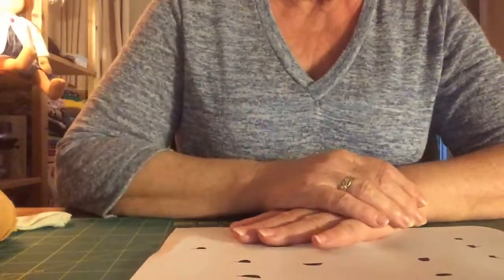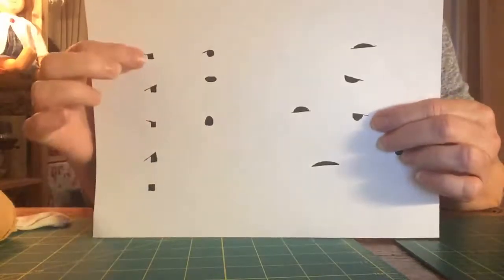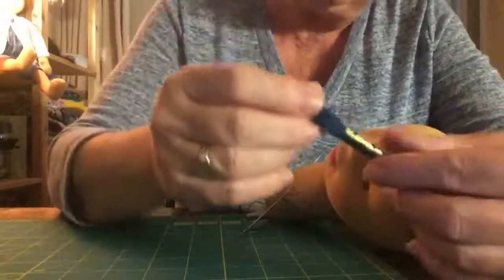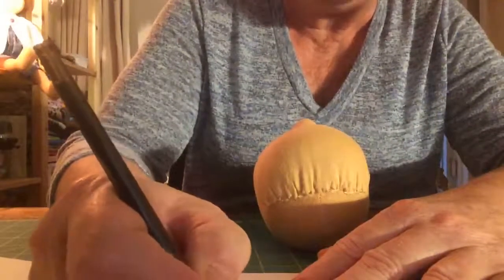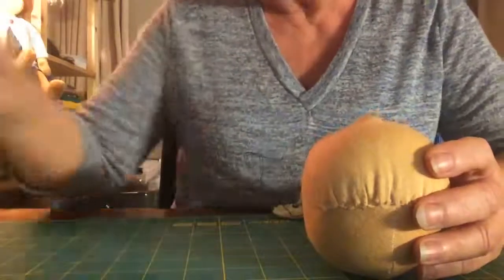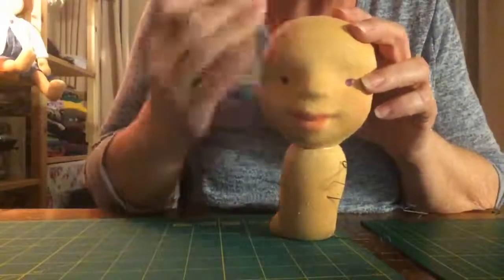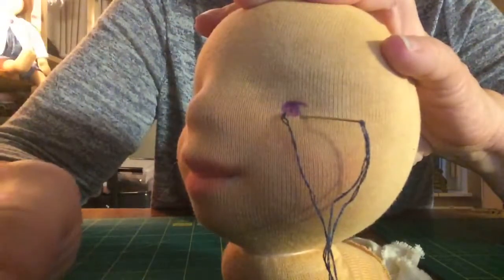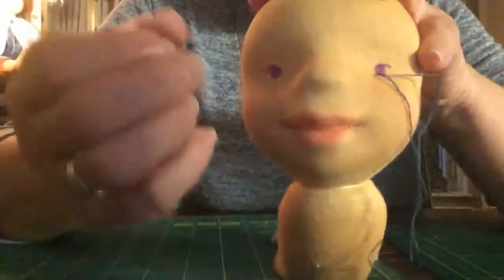Waldorf doll "how to embroider the eyes".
Patterns available in my Etsy shop.